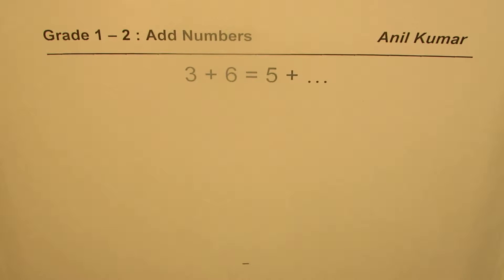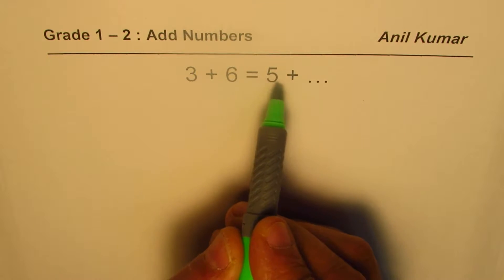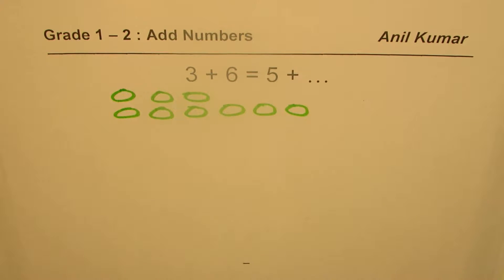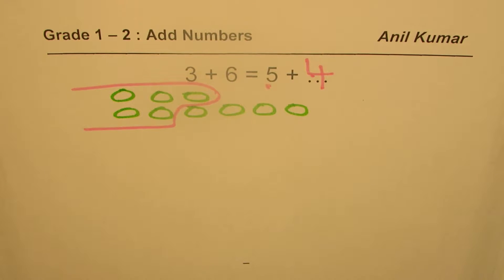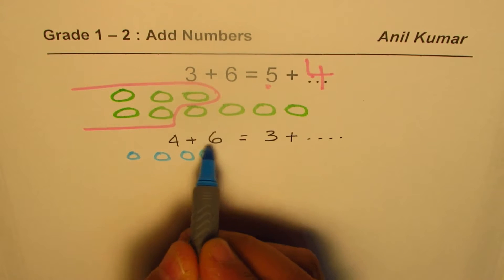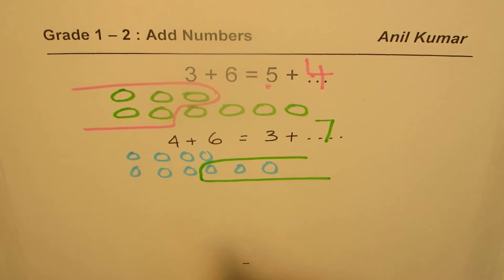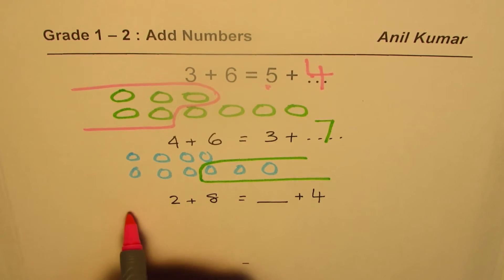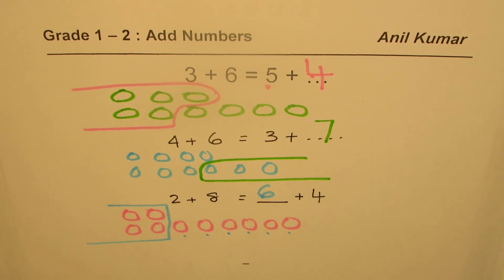Grade 1 and 2 Addition Equation Concept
Basic concept of adding numbers